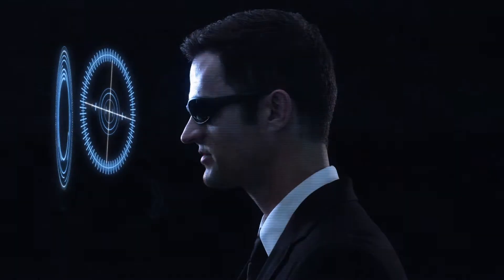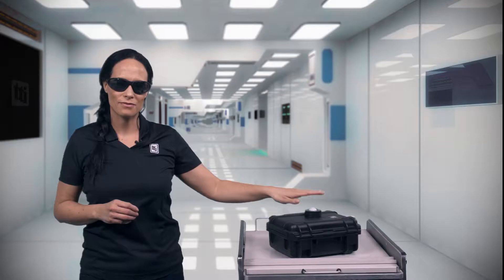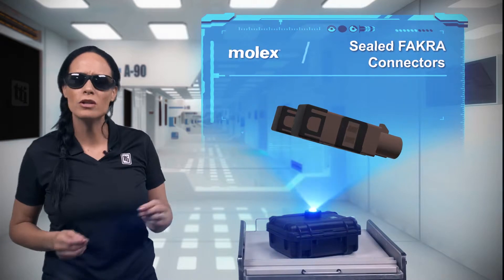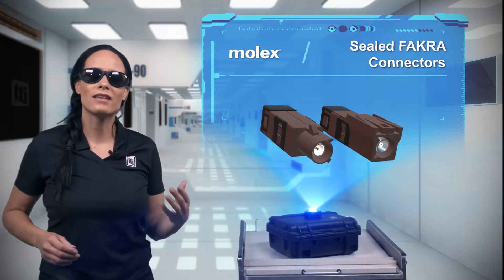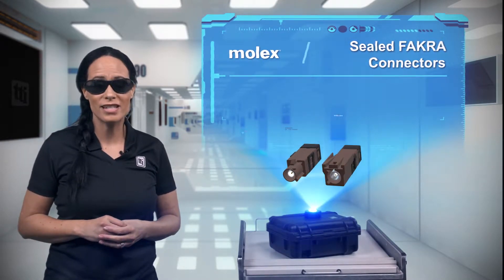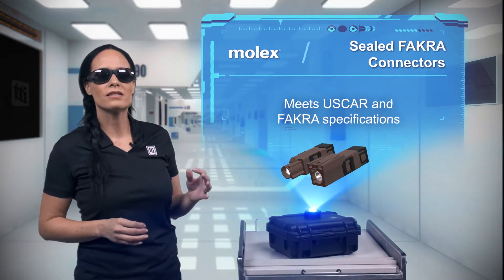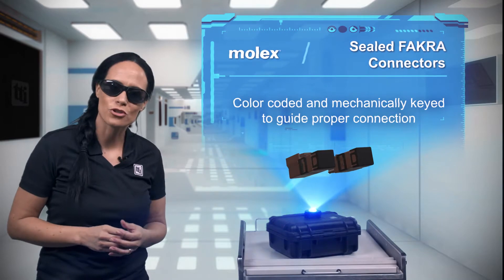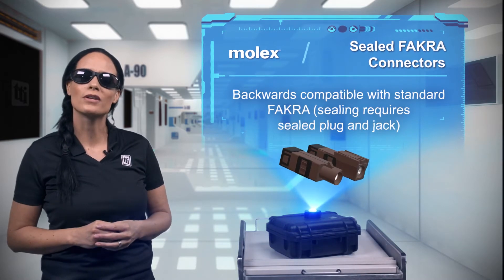Molex FAKRA RF Connectors - Tech Specs | TTI, Inc.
The Molex Sealed FAKRA connector system is designed to make automotive electronics connections and protect them with an IP69K rating.  Sealed FAKRA connectors provide 50 Ω RF connections up to 6 GHz and can be used with either RG-174 coax for a small, flexible cable or RG-58 for its lower loss. This lets you use Sealed FAKRA to make a lot of different connections in and out of the vehicle, such as exterior cameras and antennas for GPS, cellular, and other radios.